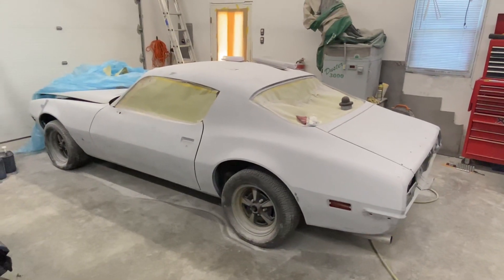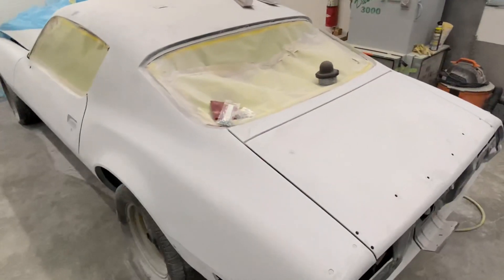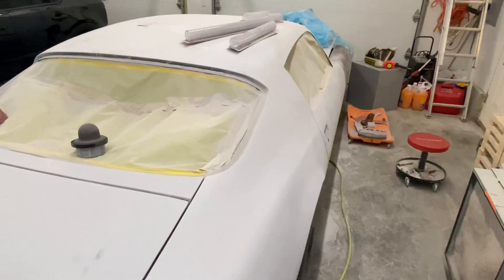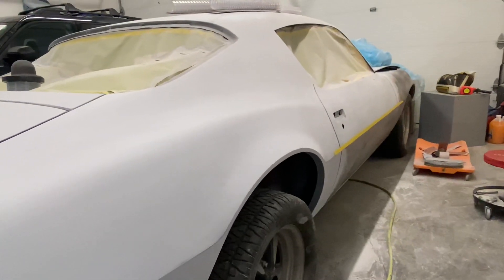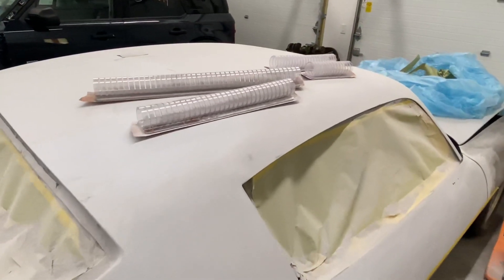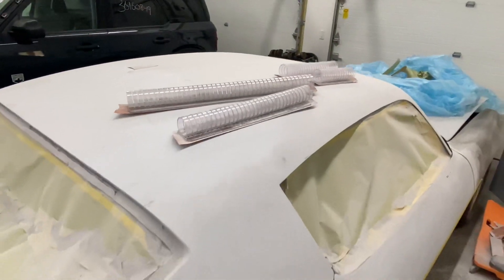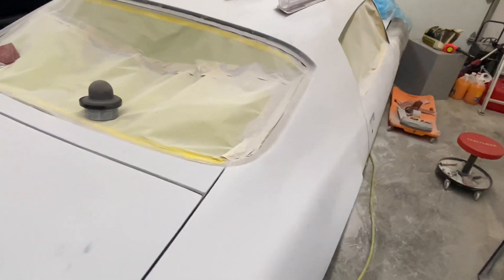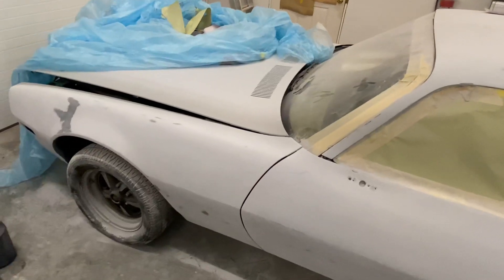73 Firebird. Blocking the first coat of primer.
Back at it! Firebird has been on hold for a little bit. I can’t wait to get some color on the old girl!! firebird classiccars ppg pontiac autorestoration pontiactransam coolcars @linearblockingtools4064